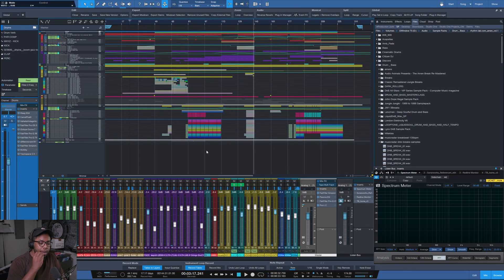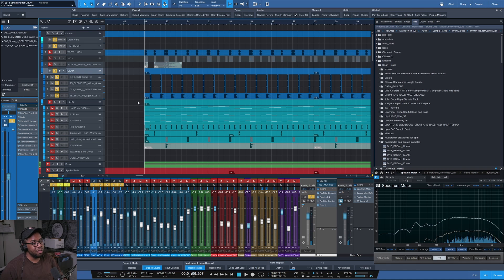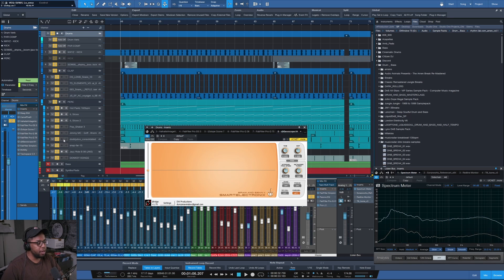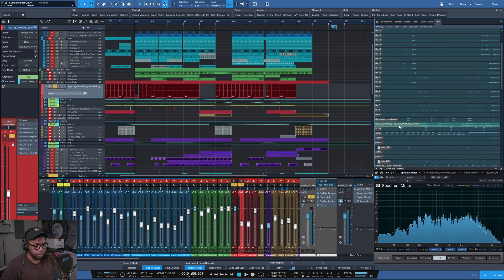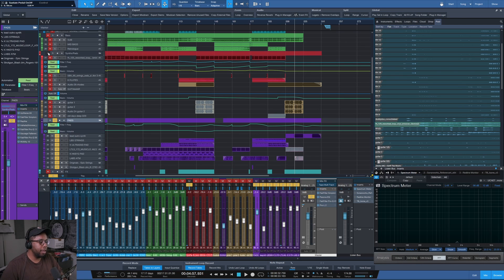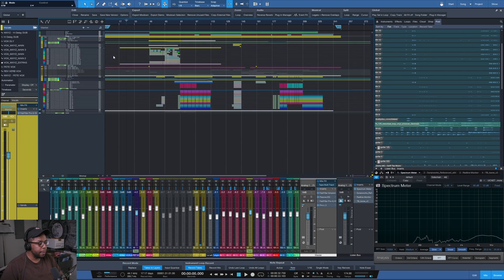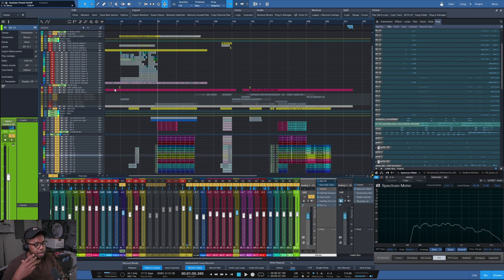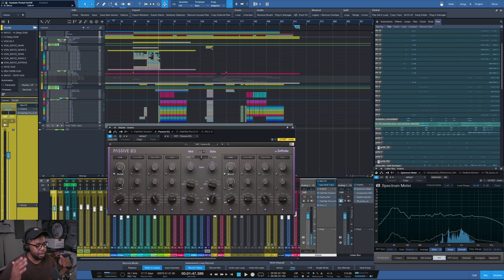Winslow - Everything & More ft. Pete Simpson | Track Breakdown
Let's pick apart my tune "Everything & More". Hopefully, this gives you some insight into how it came together and as usual, let me know if you have any questions in the comments :)

Chapters:
00:00 Intro
01:51 Drums
08:31 Bass
11:12 Melodic Bits
19:30 Vocals
27:51 Outro